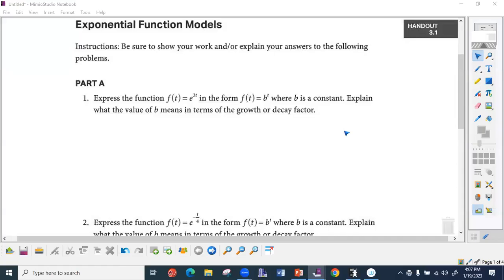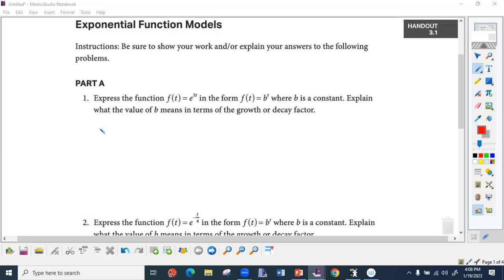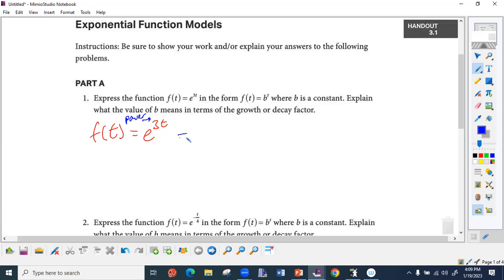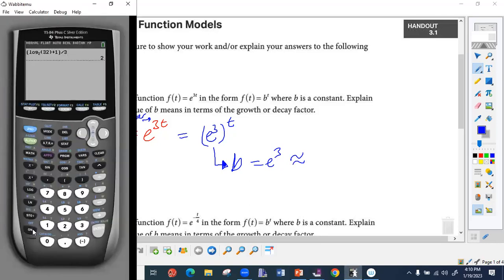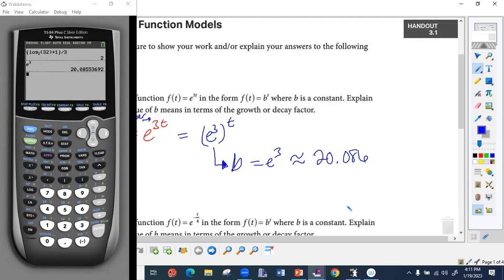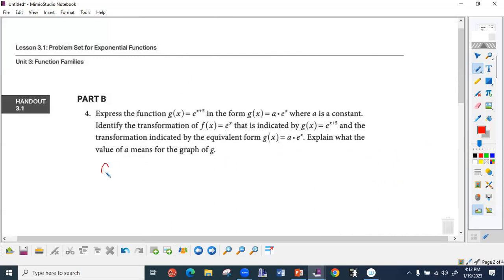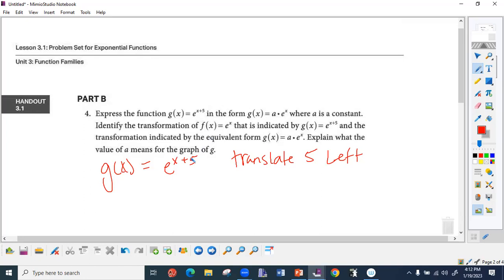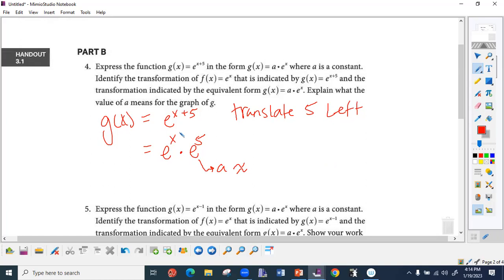3.1A & B Assignment Help pt. 1